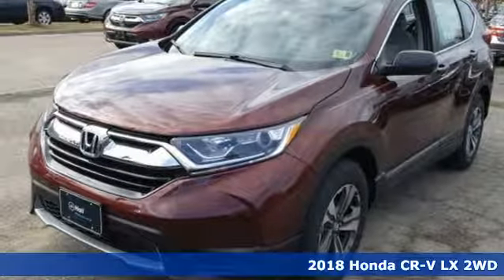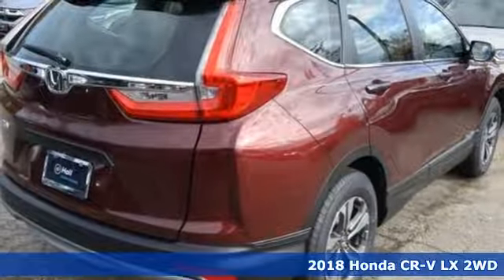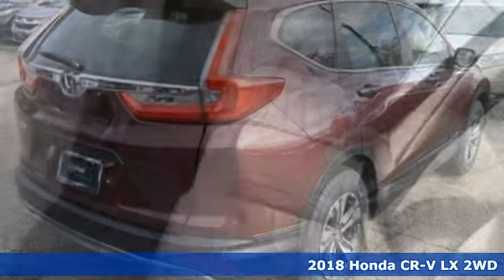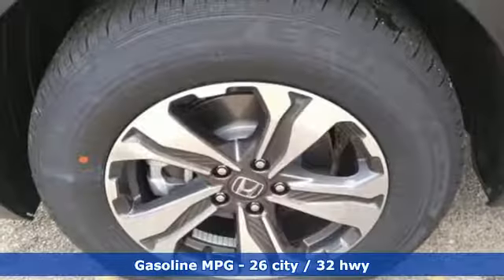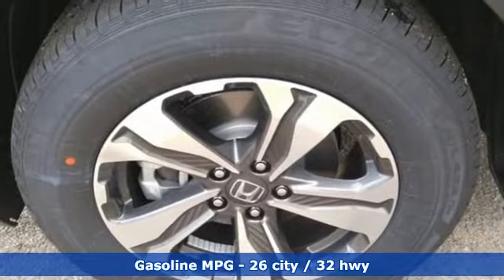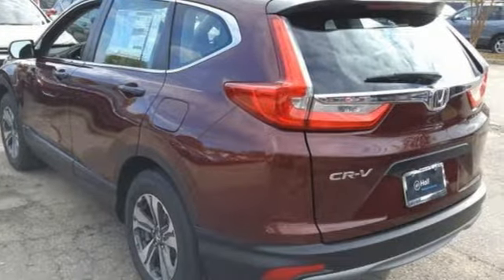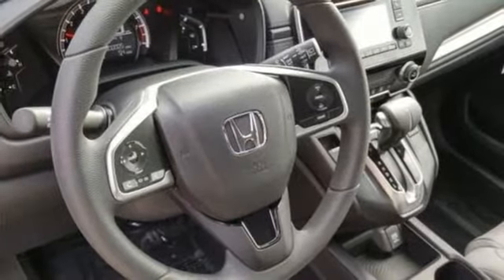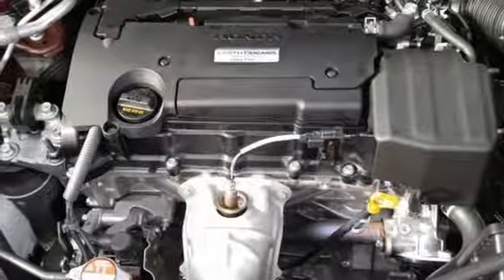New 2018 Honda CR-V Virginia Beach VA Norfolk, VA #2182818 - SOLD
Year: 2018
Make: Honda
Model: CR-V
Trim: LX
Engine: 2.4L I4 DOHC 16V i-VTEC
Transmission: CVT
Color: Red
Interior: Gray
Stock #: 2182818
VIN: 2HKRW5H39JH426775

Address:
3516 Virginia Beach Blvd